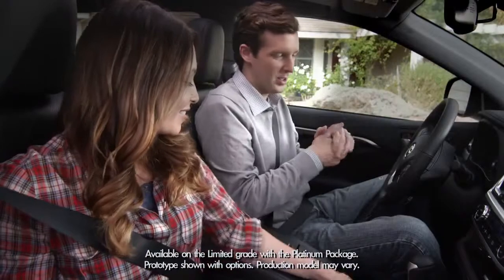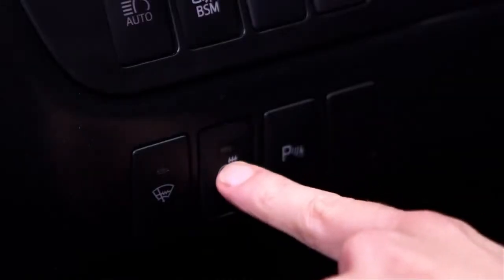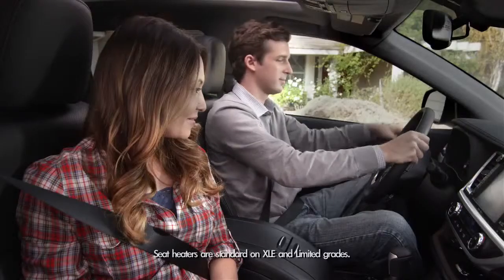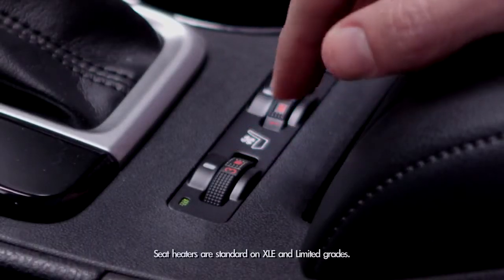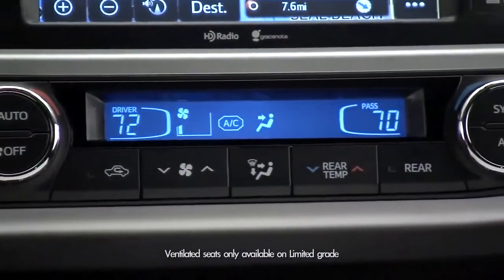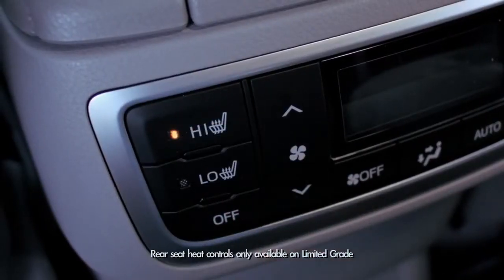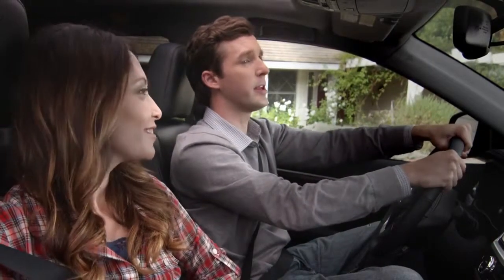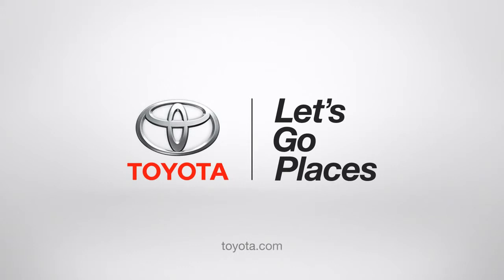Heated Steering Wheel and Heated Second Row Seats 2014 Toyota Highlander